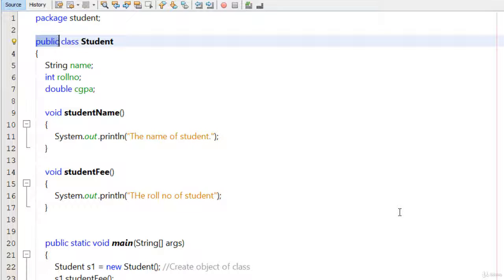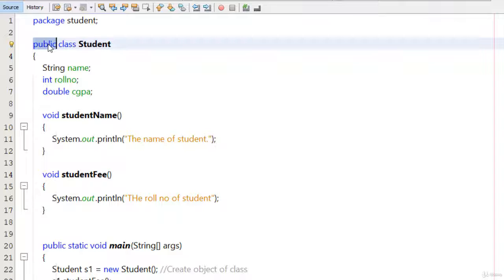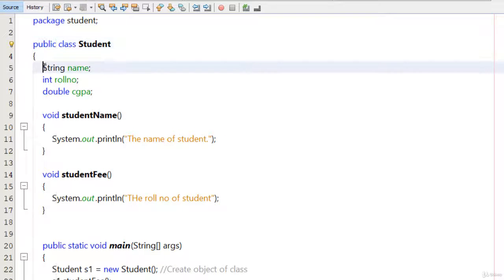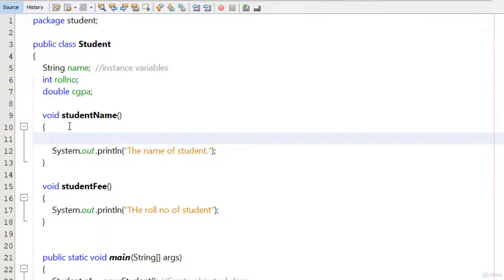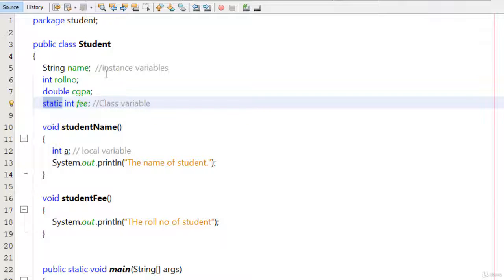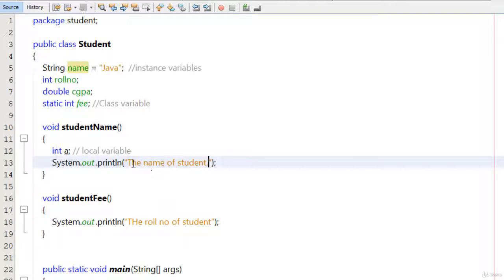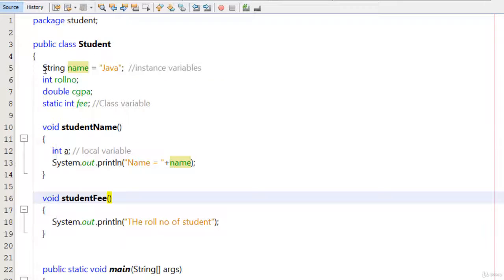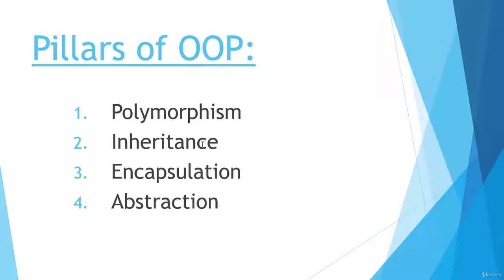#31 Introduction to classes – Part 2